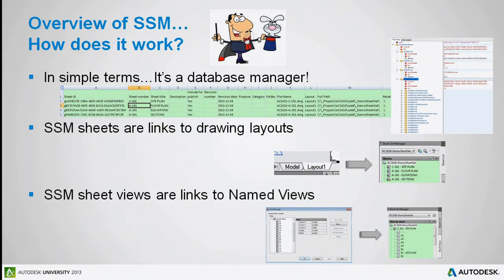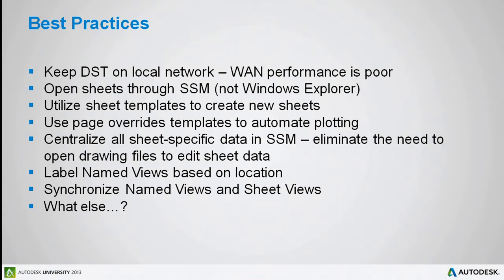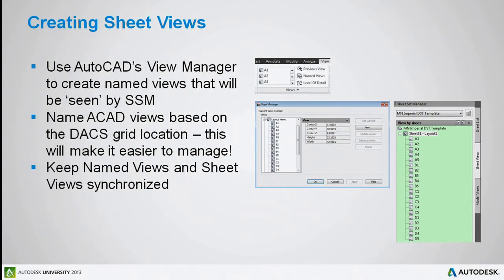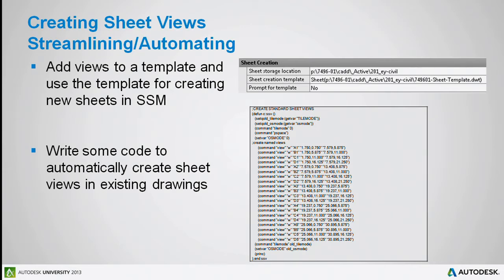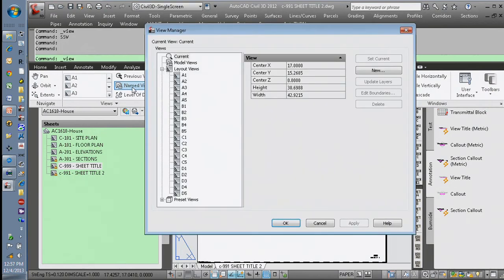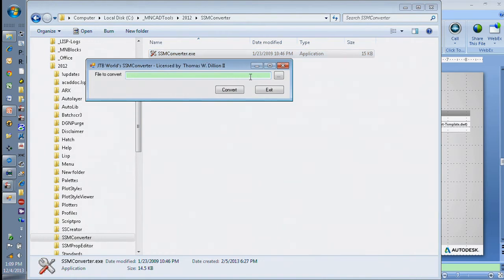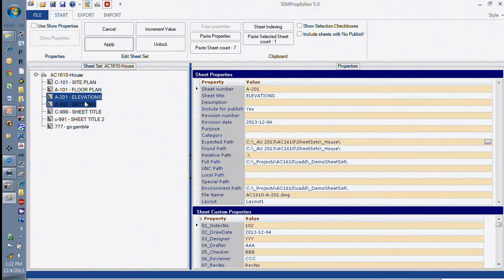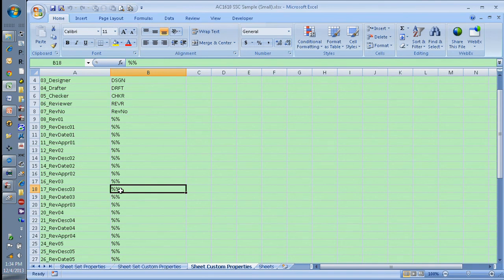AC1610 AutoCADSheetSetsCustomSolutionstoImproveSheetSetManagerProductivity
cad图纸集视频-来源于AU大学